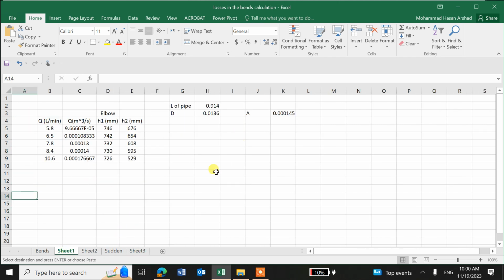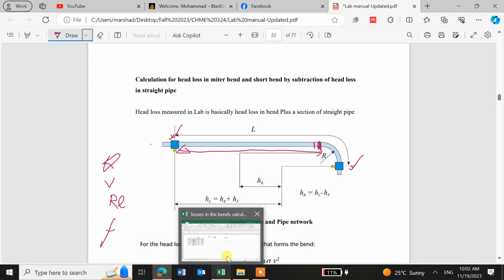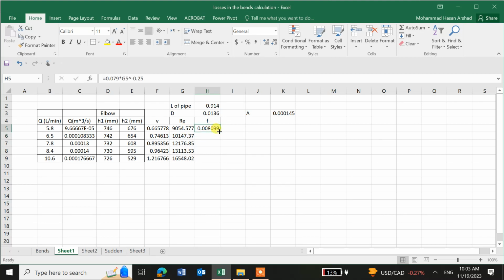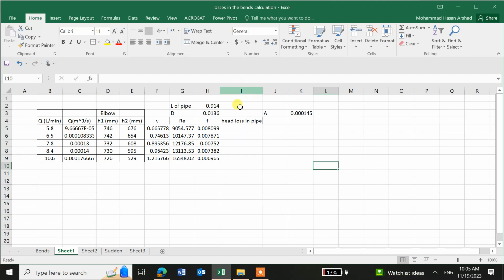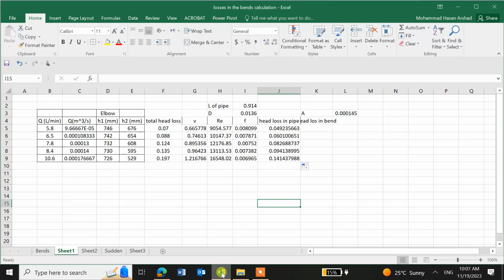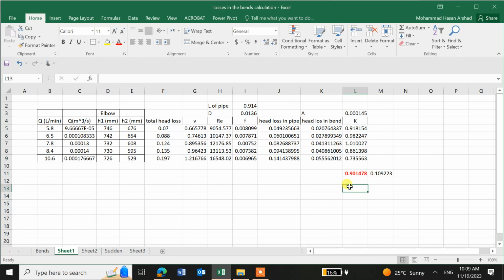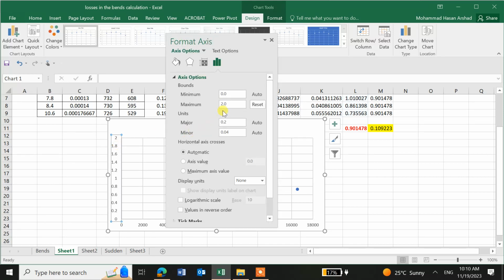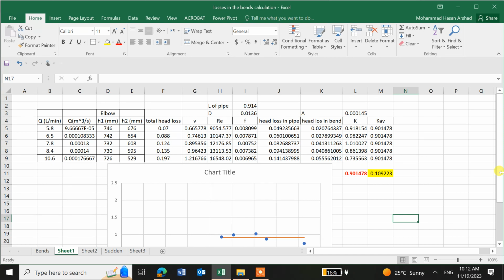calculation for losses in the bends